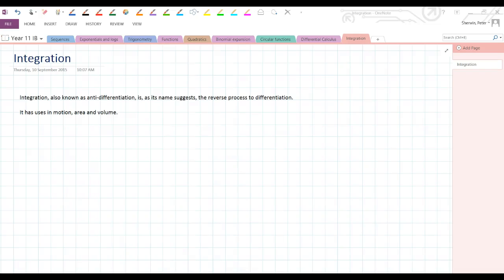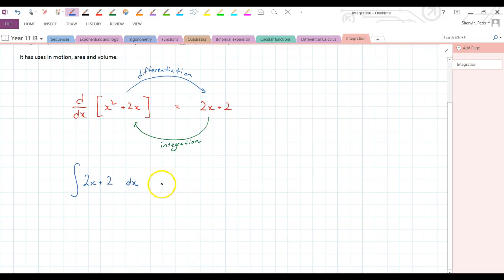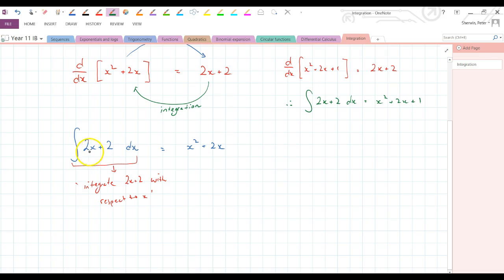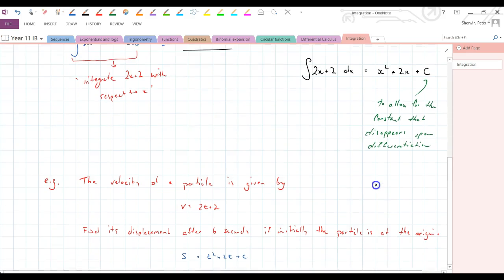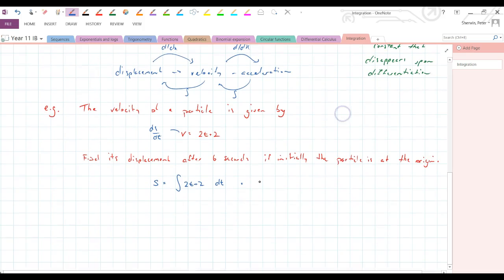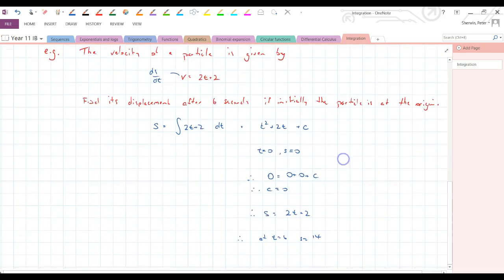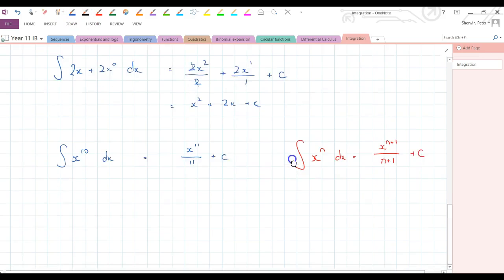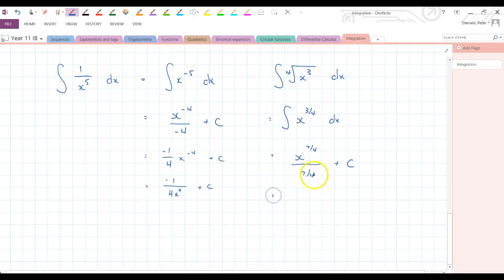Introduction to Integration